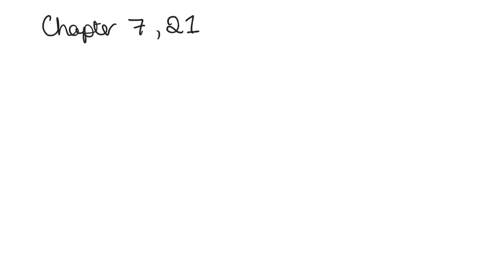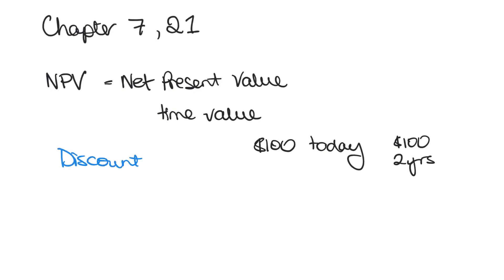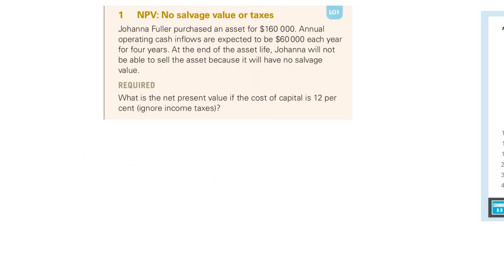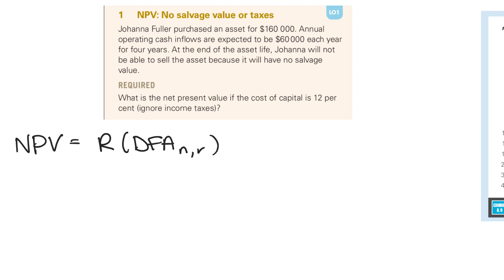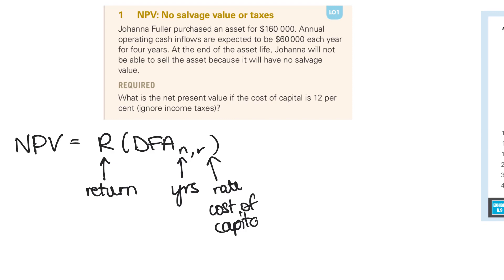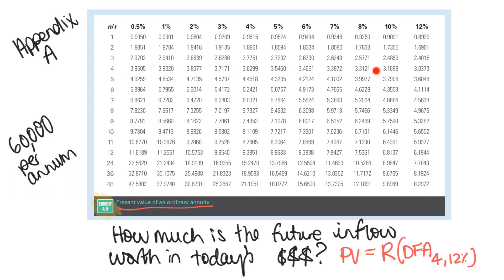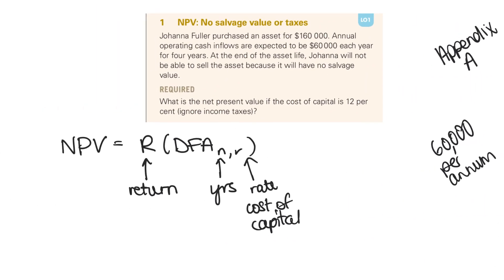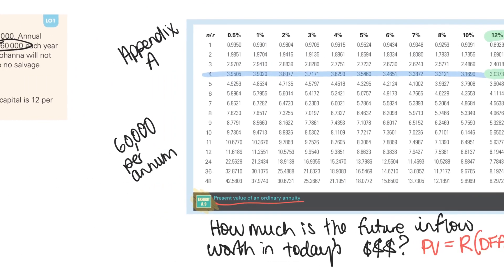NPV of an investment and future cash flows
I don’t make many intro accounting videos - but this one is for my first year tutorial students who were confused about a basic NPV question.

The exercise comes from Acct3 Management by Cengage.